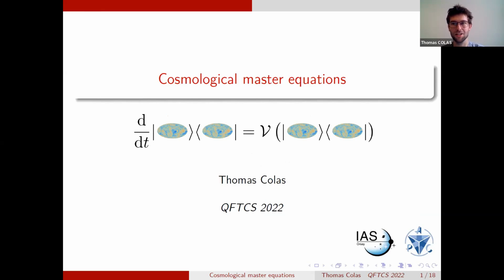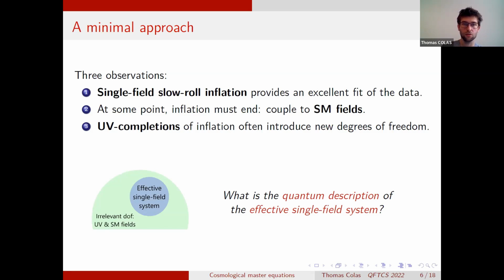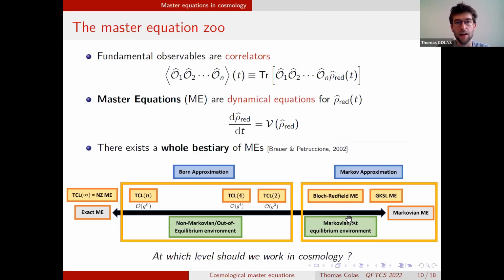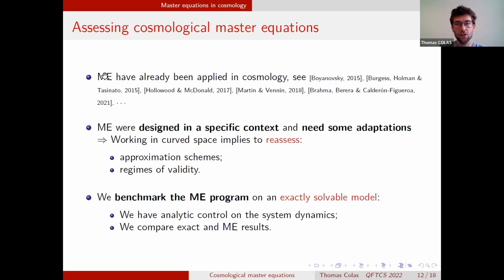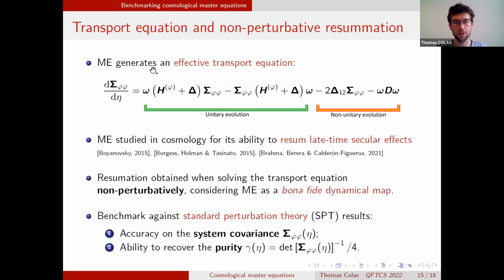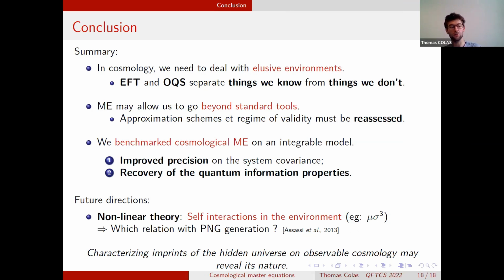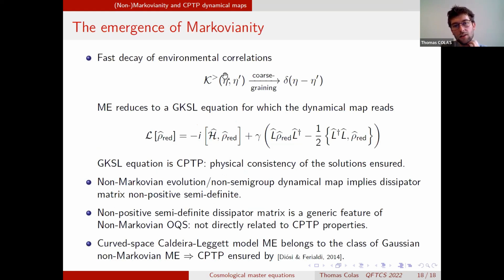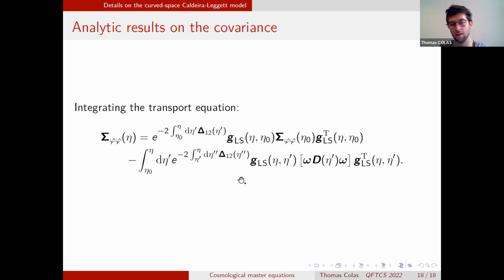Thomas Colas - Cosmological Master Equations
Author: Thomas Colas

Title: Cosmological Master Equations

Abstract: Nearly scale-invariant, Gaussian and adiabatic scalar perturbations from quantum mechanical origin have been extensively tested in cosmology using CMB and LSS data. Effective field theories aim at providing a systematic way to consider extensions to this adiabatic evolution, incorporating the knowledge of unknown physics in a parametrically controlled manner. In order to grasp the implications of some hidden sector at the quantum level, the formalism needs to incorporate non-unitary effects such as dissipation and decoherence. To achieve this goal, master equations can be a valuable tool. Ubiquitous in quantum optics where they describe the effects of an almost unspecified environment on the evolution of measurable degrees of freedom, they rely on assumptions that do not straightforwardly extend to cosmology where the background is curved and dynamical, the Hamiltonian time-dependent and the environment out-of-equilibrium. In this talk, I will present their implementation in cosmology and benchmark their efficiency on solvable models.